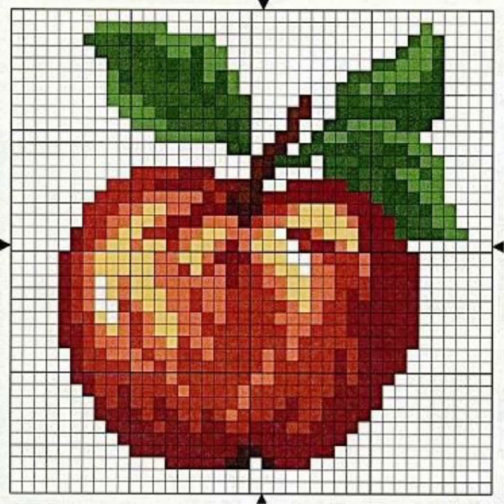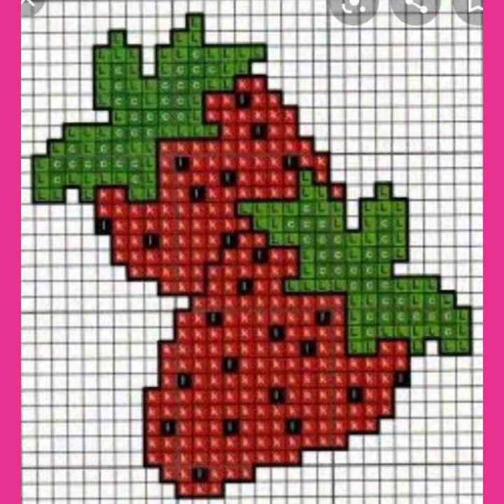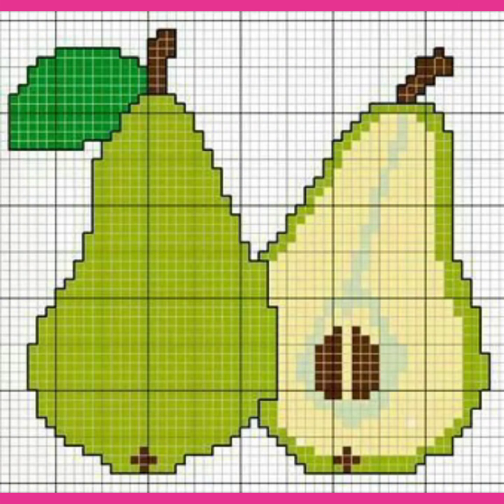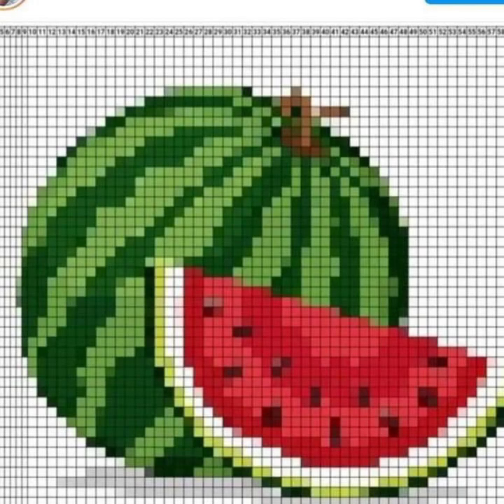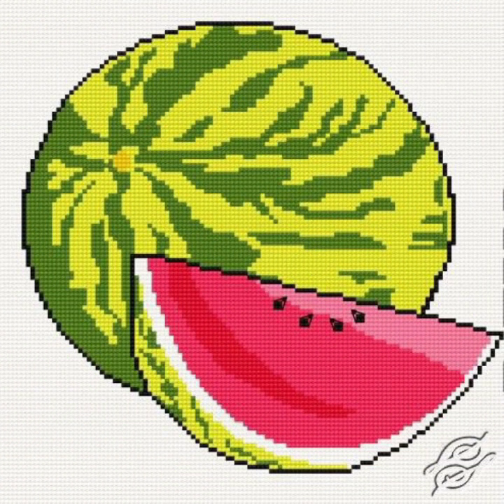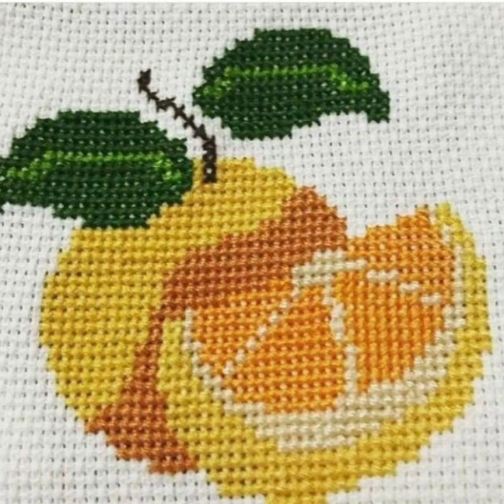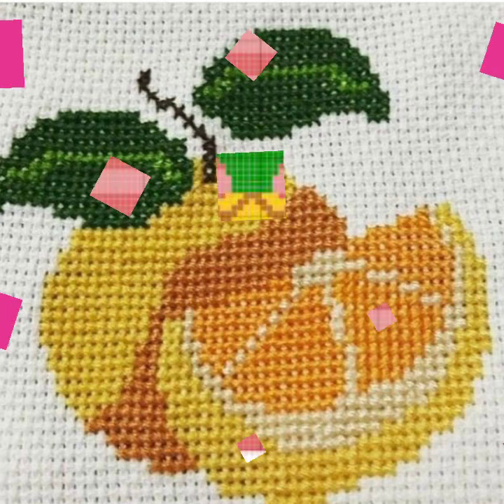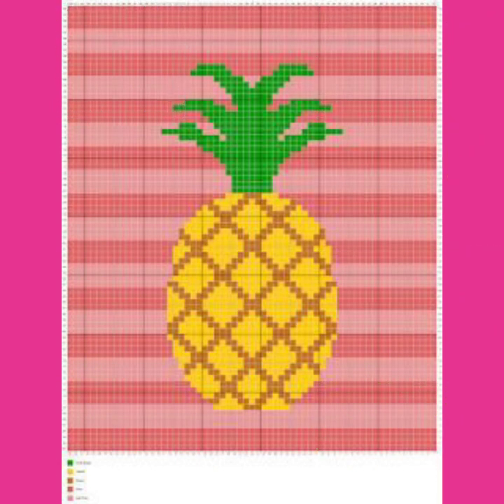Mostly demanding fantastic ❌ stitch handmade embroidery fruit 🍑 patterns